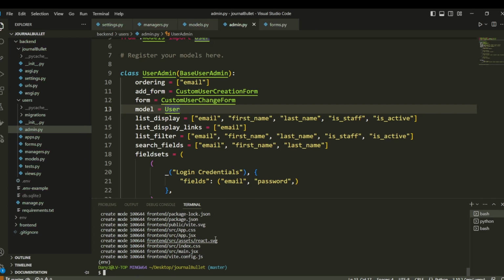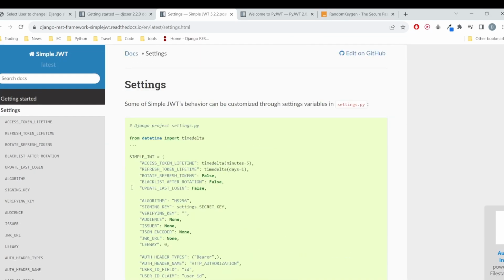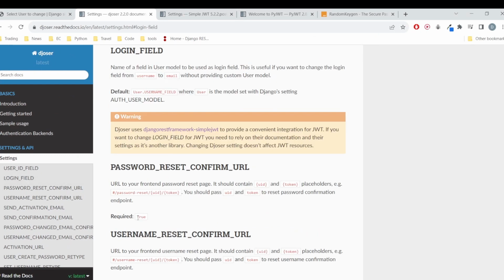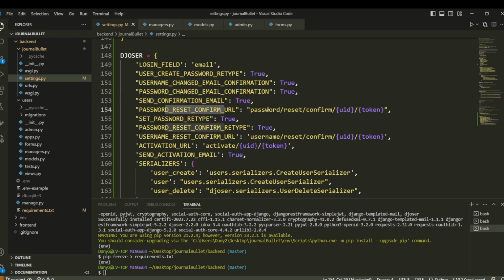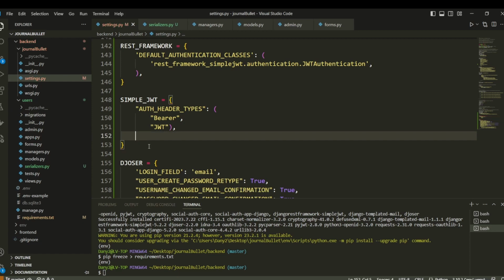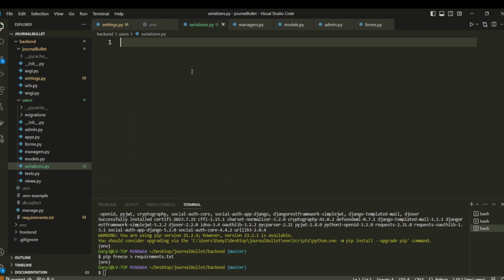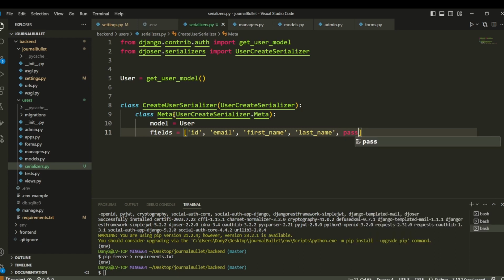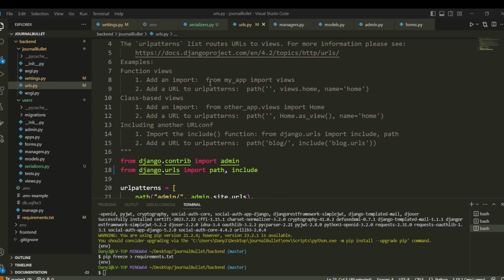Django and React Authentication | 4 - JWT and Djoser Setup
Time Stamps:
00:00 - Intro
01:05 - Djoser Setup
08:30 - JWT Setup
11:35- Authentication Serializers
14:20 - Authentication Endpoints Configuration